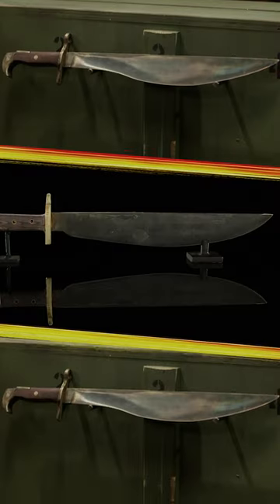M1915 Bolo Bayonet CHOPS THROUGH JUNGLE 🗡 | Forged in Fire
The M1915 Bolo Bayonet is meant to be chopping through trees and brush. See more in this from Forged in Fire.